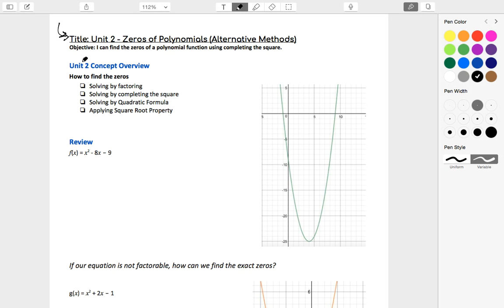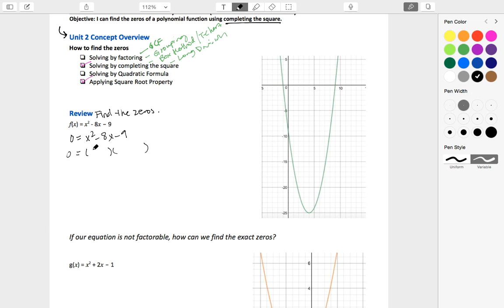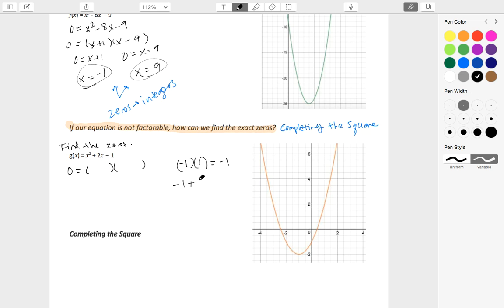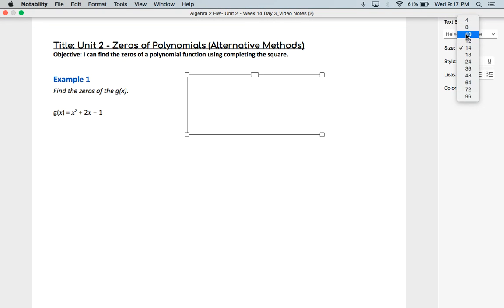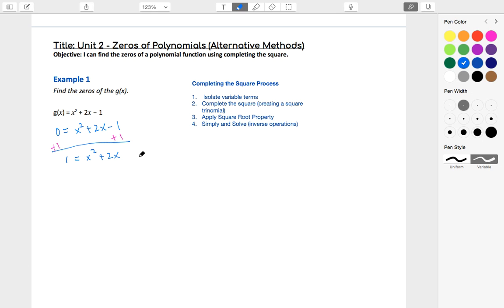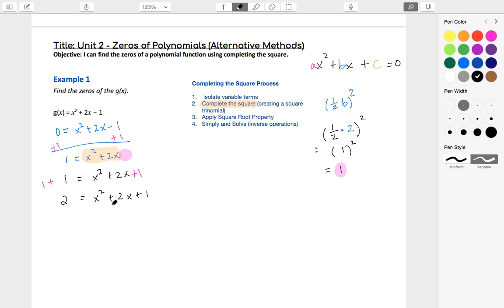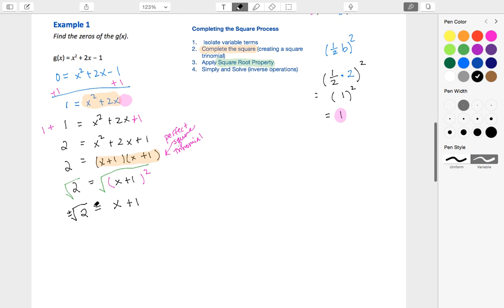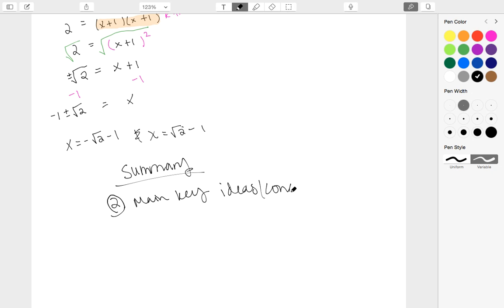Algebra 2 - Unit 2 - Video Notes - Completing the Square when a = 1